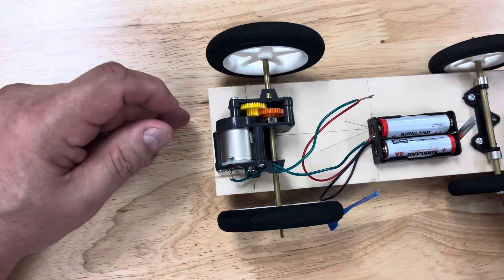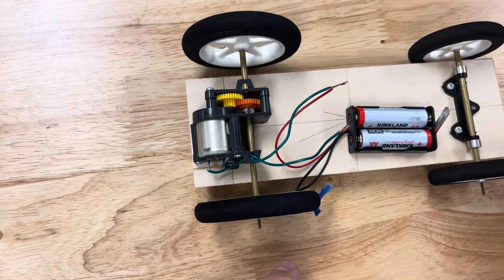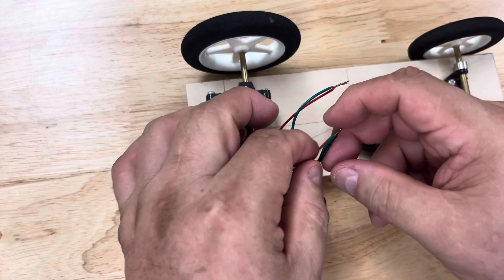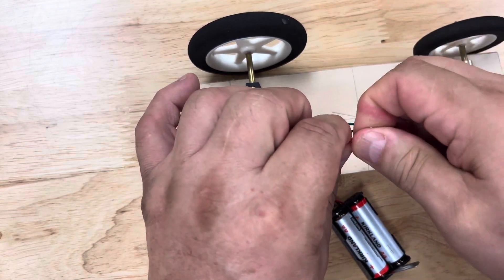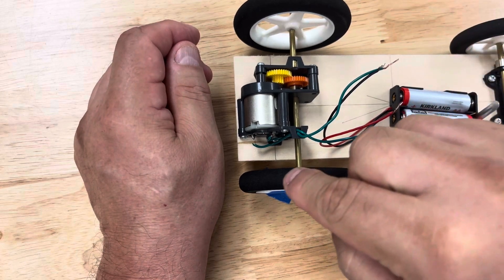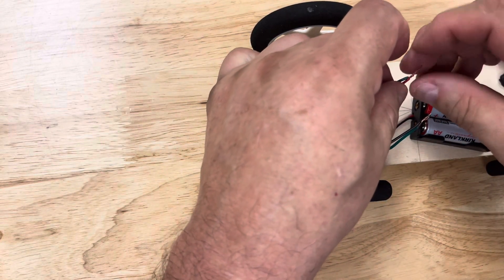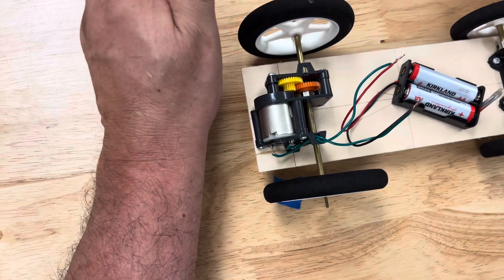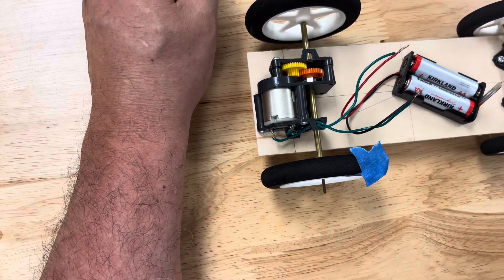May 20, 2024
Hooking up your power source correctly and how to correct reverse polarity.